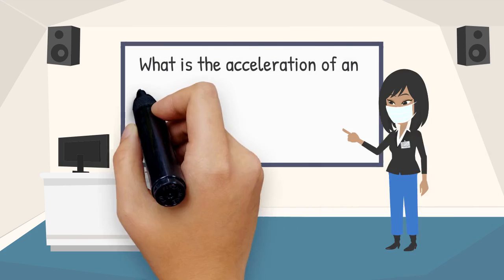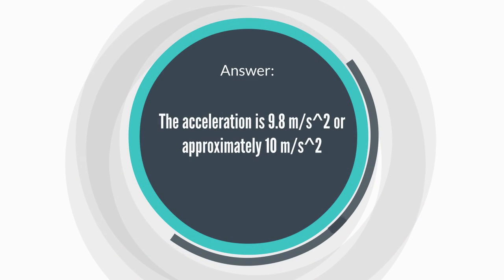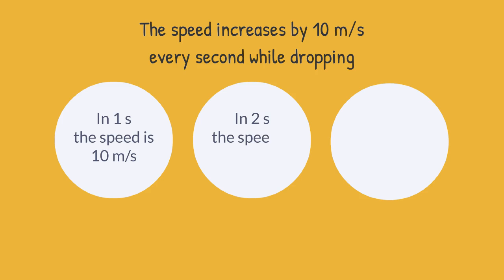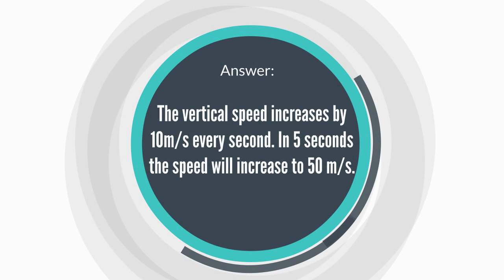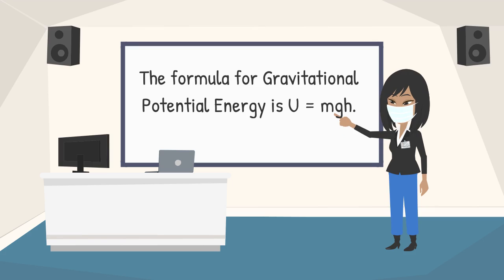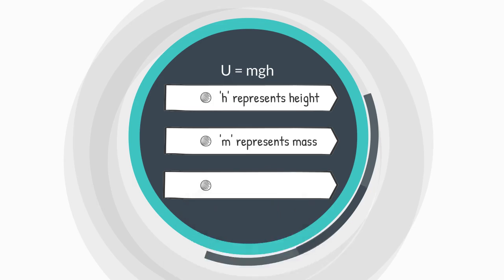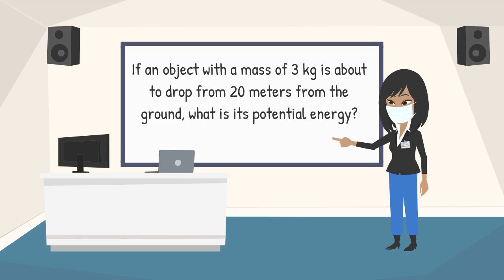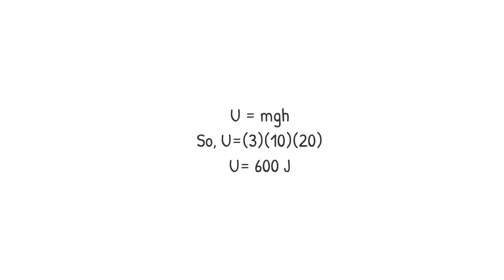Basic Gravitational Potential Energy 720p 210225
Intro to U = mgh. Formula for gravitational potential energy.